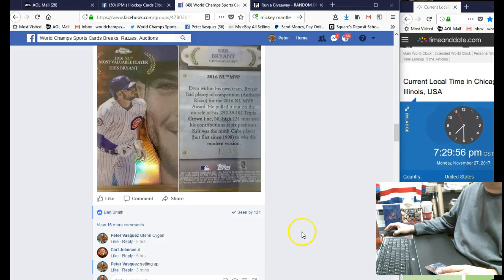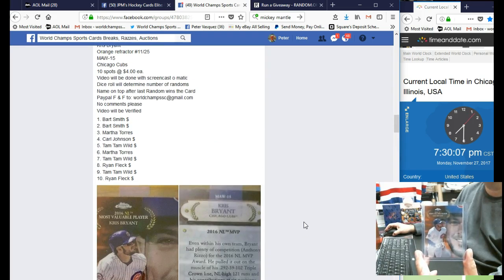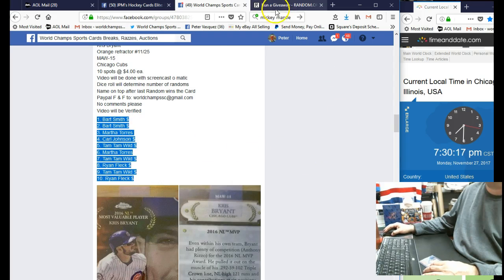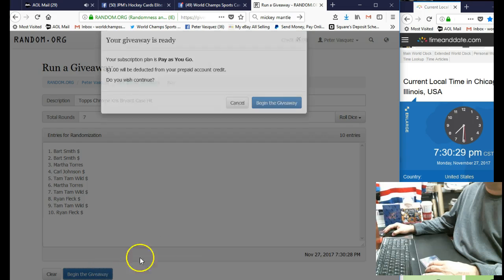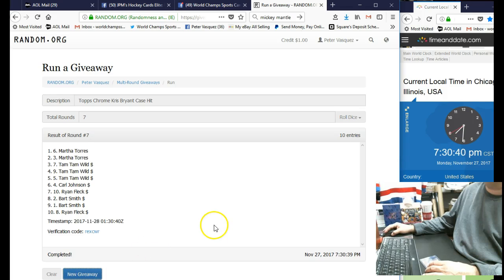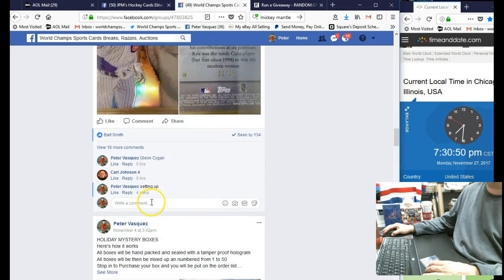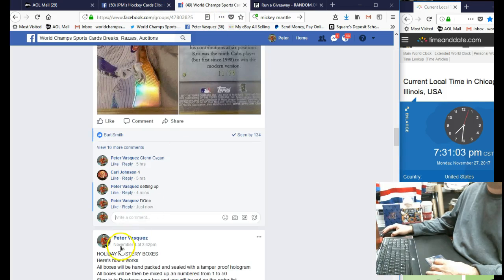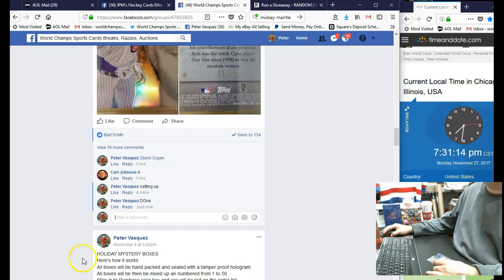Topps Chrome Kris Bryant Orange Refractor /25